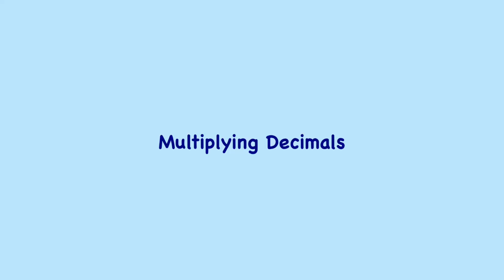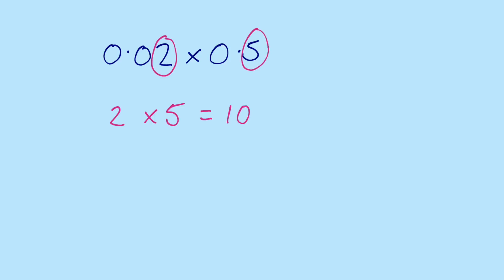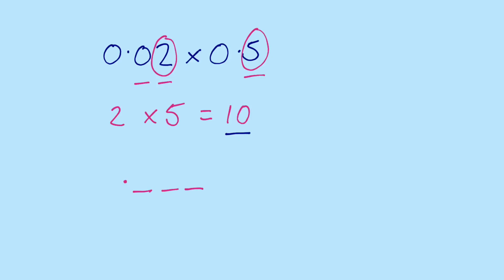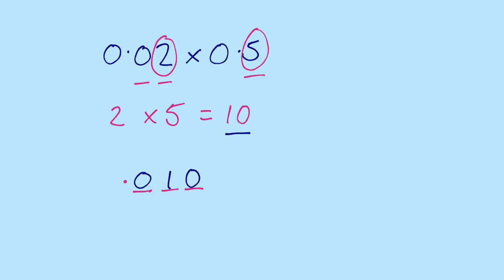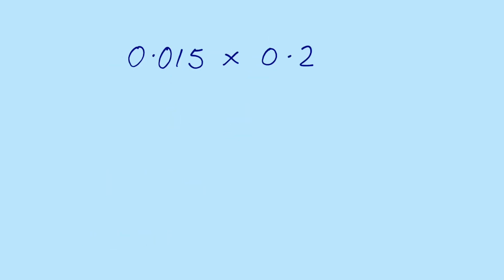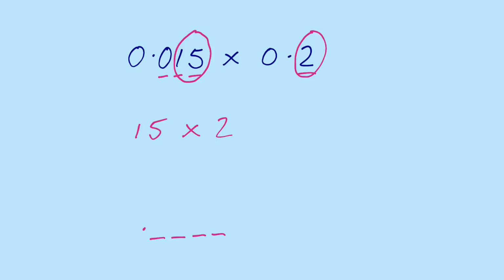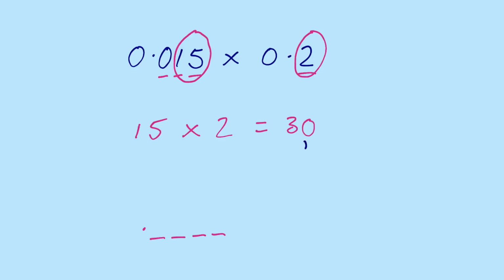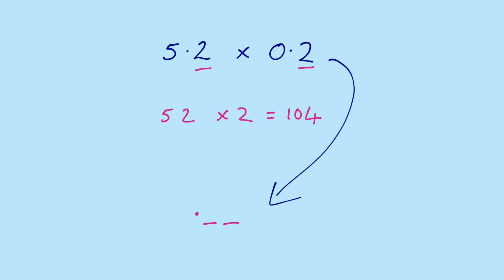SMN22 Multiplying Decimals